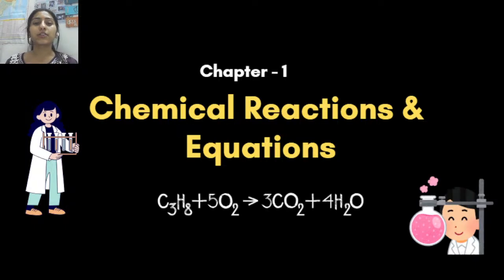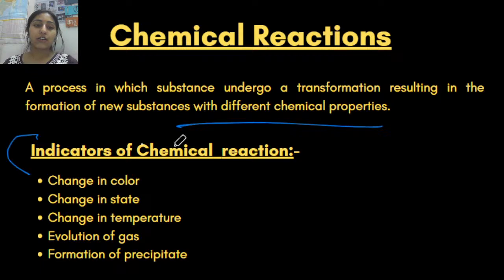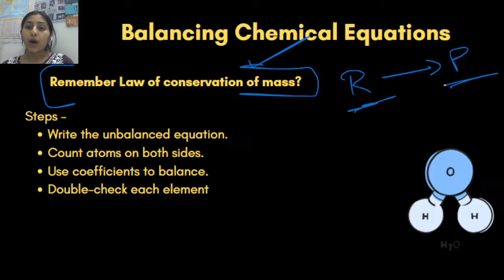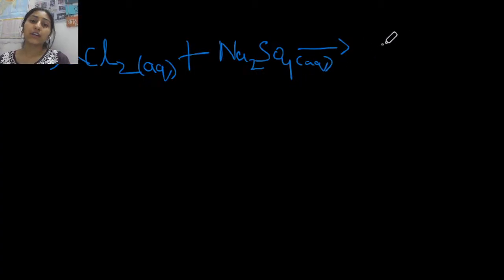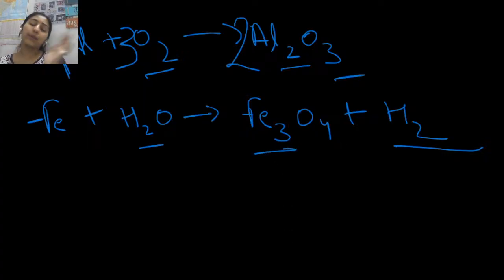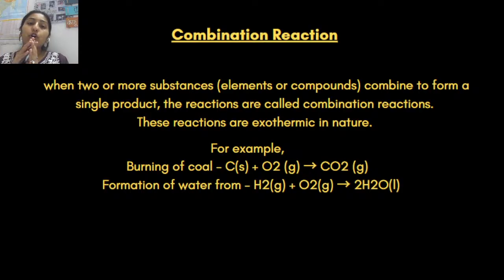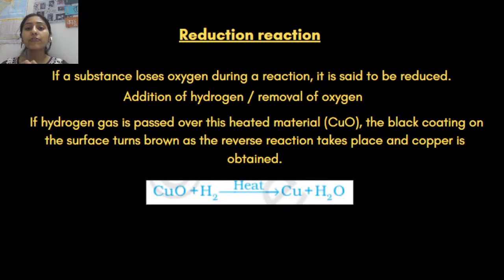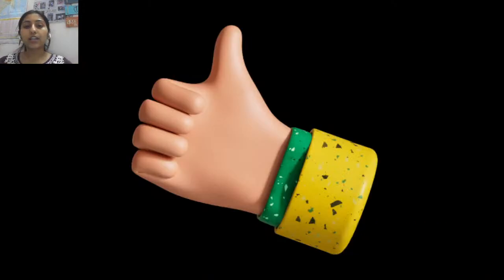Chemical Reactions Class 10 Science || CBSE 2026 Board Exam || By Pragya Ma'am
🎯 New Batch Alert – Class X Science (BOARD 2026 or JEE/NEET Foundation 2028)
💰 Group Classes @ just ₹1599/month – High-quality learning at a student-friendly rate!
💬 Prefer personal attention? Get 1-on-1 Individual Sessions at just ₹299/class!

👨‍🏫 Why Choose Tutee?
✅ Learn from IITians, NITians & Experienced Faculty
✅ Interactive Live Classes on Google Meet
✅ Real-Time Doubt Solving with Two-Way Communication
✅ Practice Sheets & Mock Tests for thorough preparation
✅ Small Batches (Only 20–25 students) for personalized focus

🙏 Support Our Mission of making quality education affordable
💸 Contribute via UPI (PhonePe, GPay, Paytm): 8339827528
Master the chapter Chemical Reactions and Equations from Class 10 Science with Pragya Ma'am. This video covers important concepts, chemical equations, types of reactions, and board exam tips—perfect for your CBSE 2026 board exam preparation. Clear explanations, solved examples, and key questions included!

📌 Topics Covered:
Balanced and Unbalanced Equations
Important Board Questions
CBSE 2026 Exam Tips